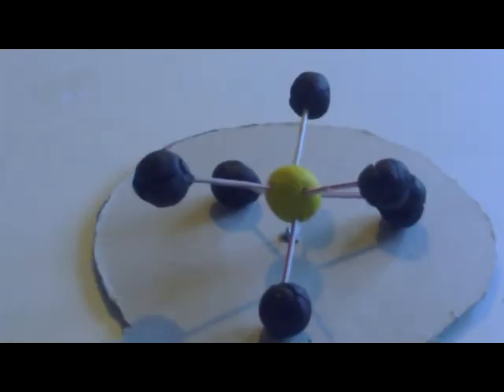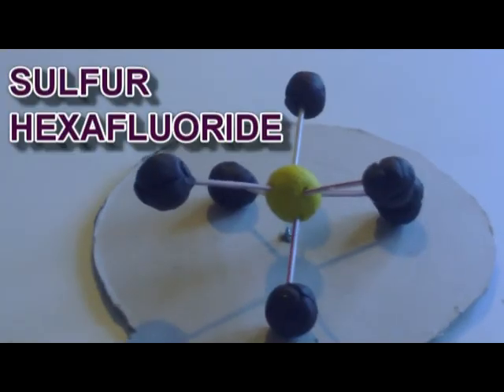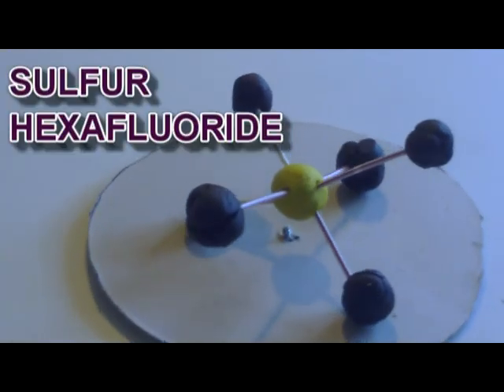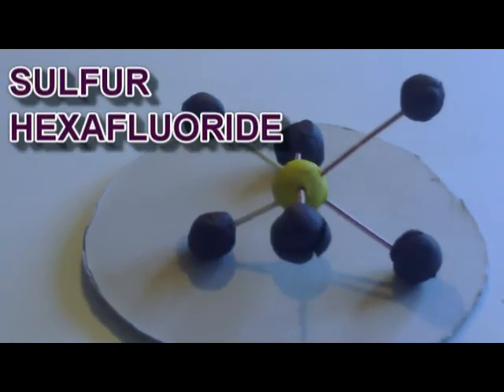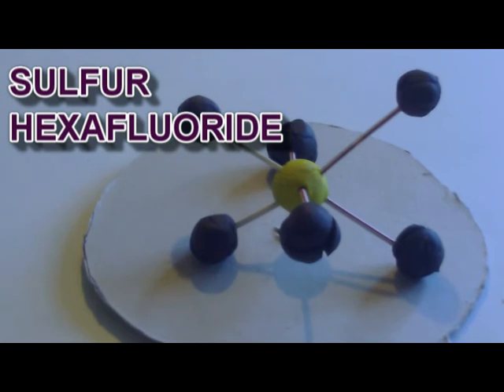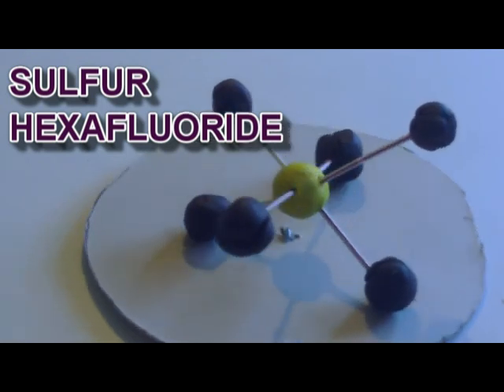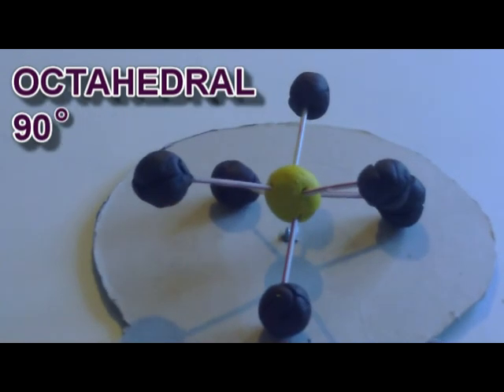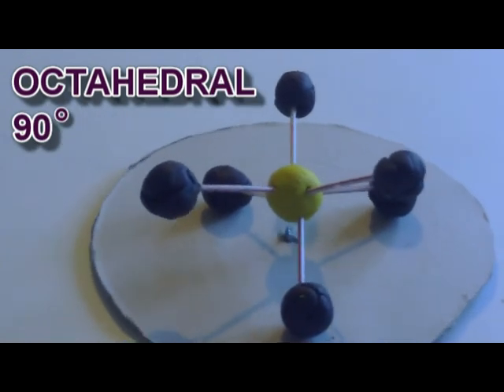Bond angles and shapes of molecules. Make your own Models.. New Bond Video!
This video gives you all you need to know about the shapes of molecules. Giving specific and general examples of both bond angles and their names.